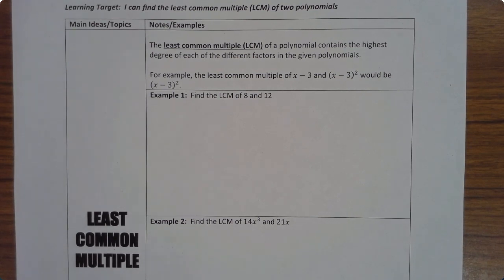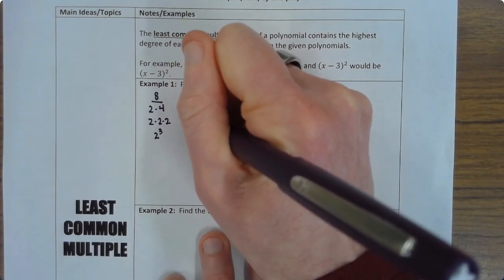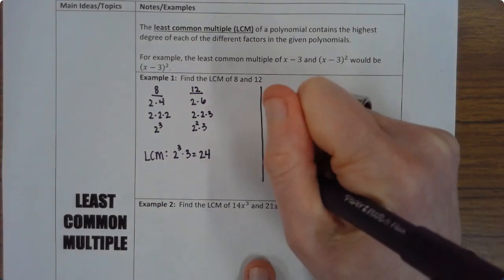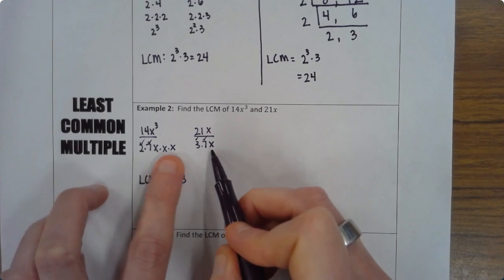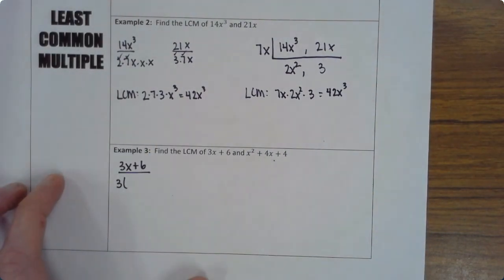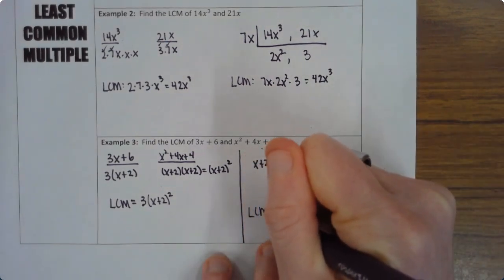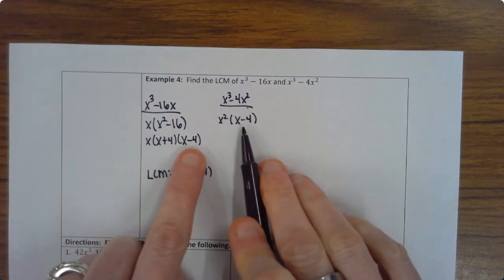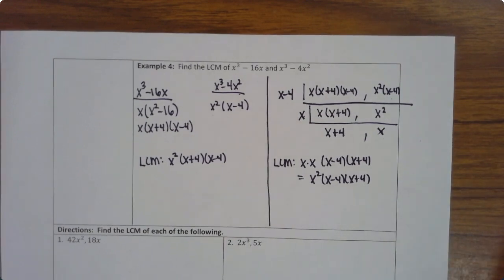Least Common Multiple Review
A review of finding the Least Common Multiple of two polynomials.